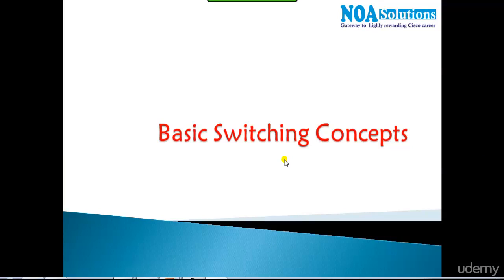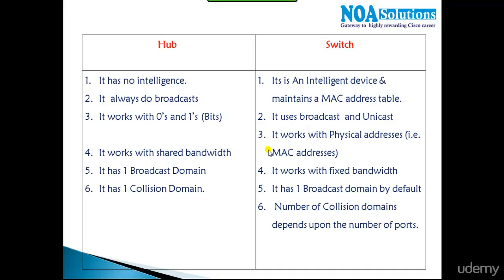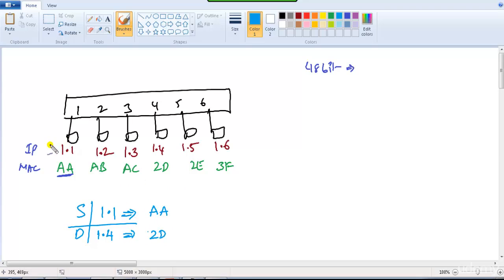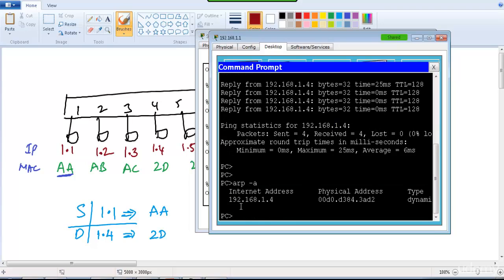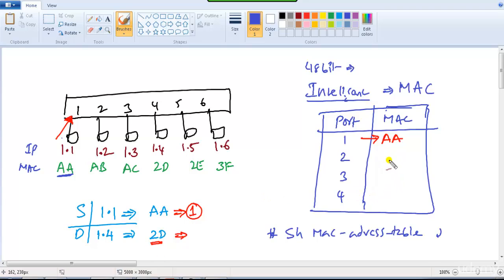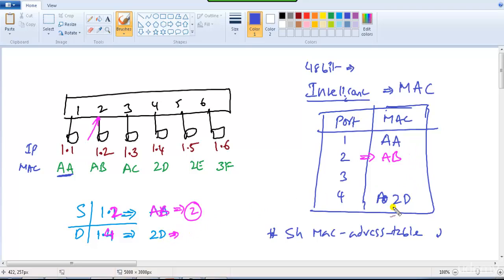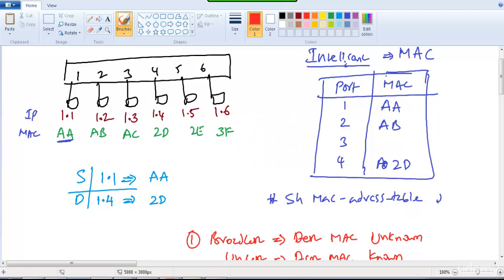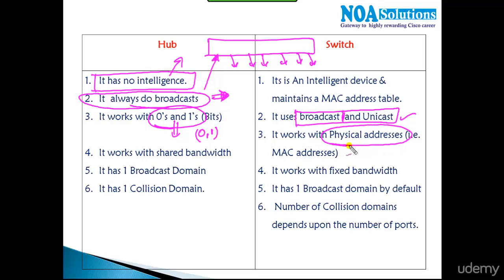Basic Switching Lecture 01 How Switch learns MAC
Networking, CCNA, CCNP, MCSE,